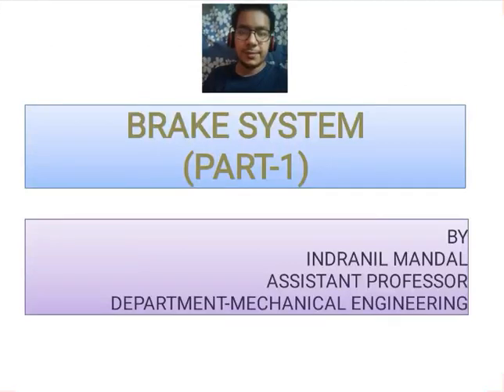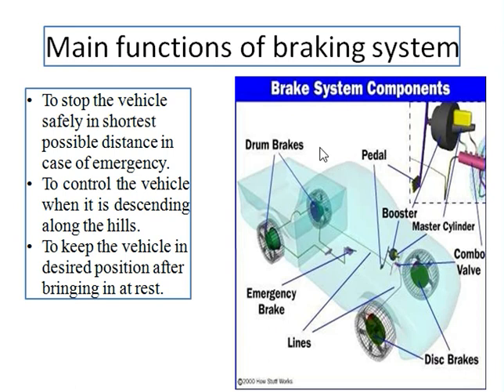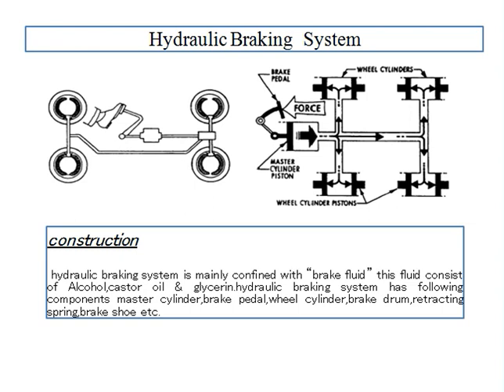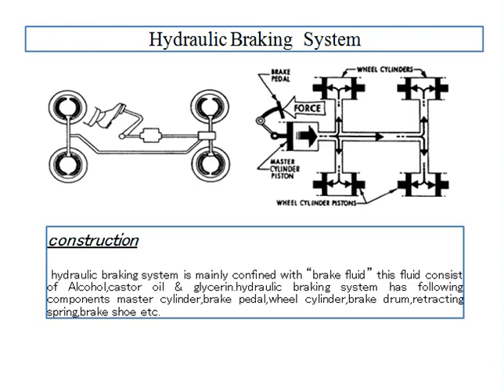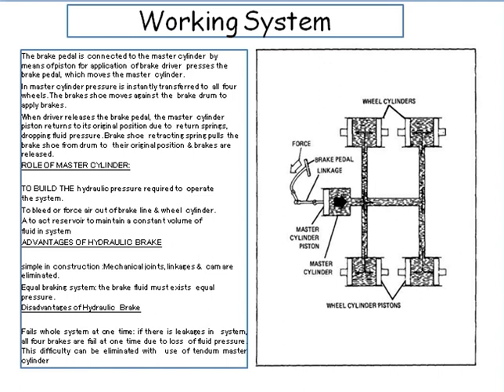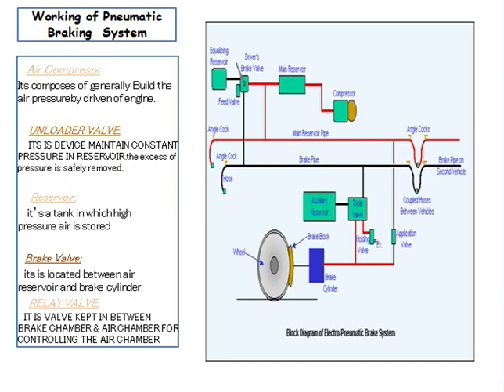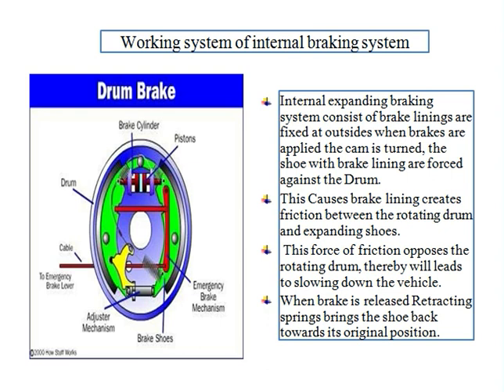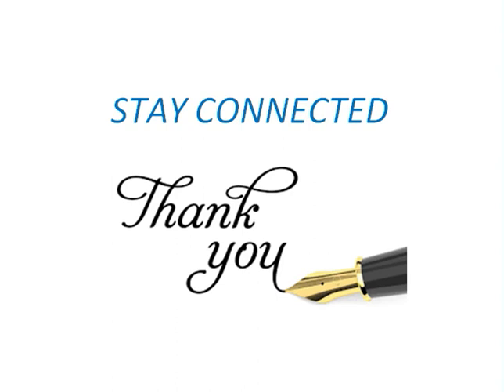BRAKE SYSTEM (PART-1)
This video contains basics of Brake system, Hydraulic, pneumatic and Mechanical Braking system.